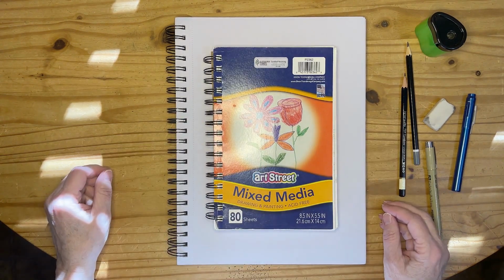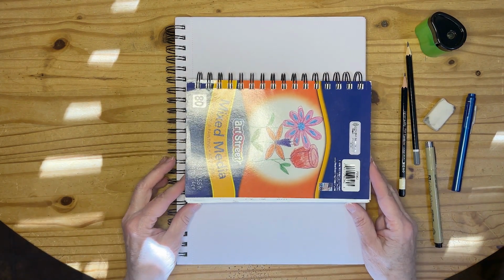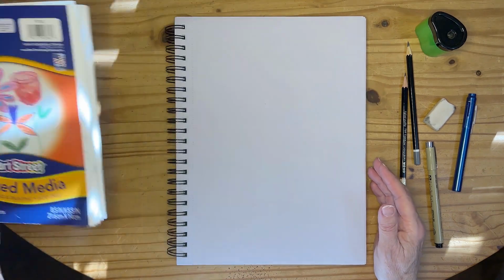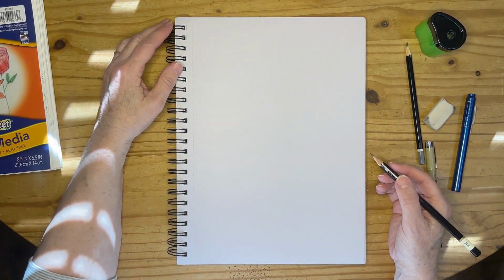Sketchy Saturday #4 - Shawn Hansen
For Sketchy Saturday #4, I've gone analog with a new sketchbook that's supersized.  Can I manage to go big, or do I have to go home?

Each Sketchy Saturday features an unedited doodling session with commentary and music added afterward, and it's all perfectly imperfect.